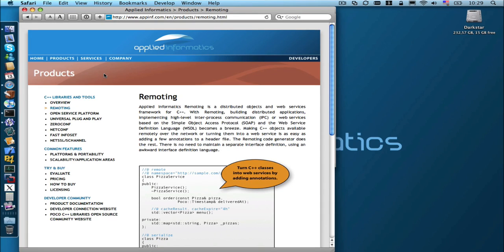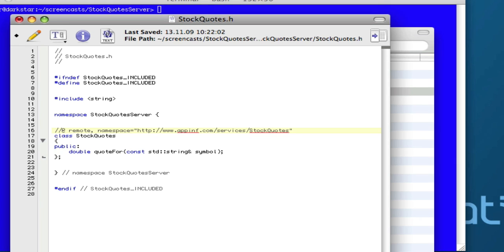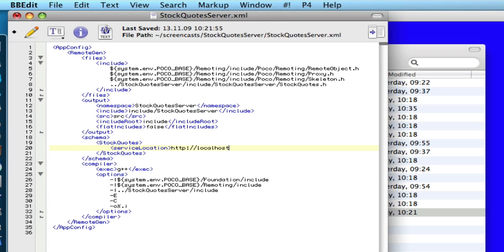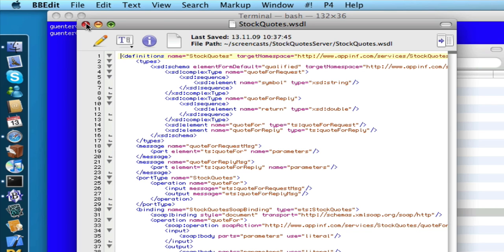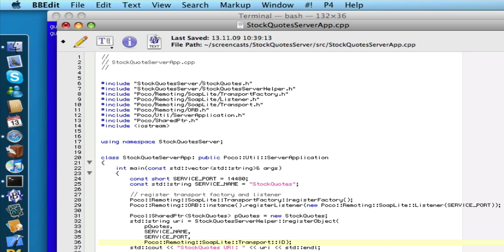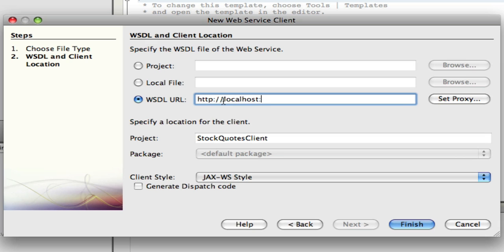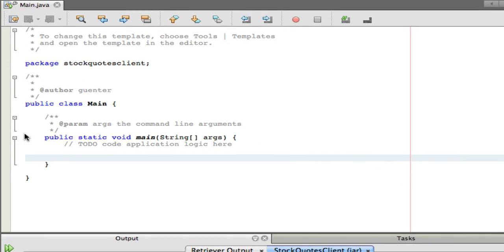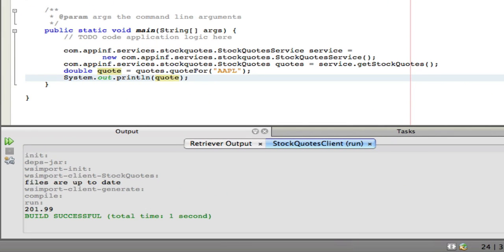SOAP Web Services in C++ with Applied Informatics Remoting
This screencast shows how to build a SOAP web service in C++ with Remoting. The sample project shown in the screencast is based on the StockQuotes server from the Remoting in 15 Minutes webcast, so please watch that one first if you havent yet.